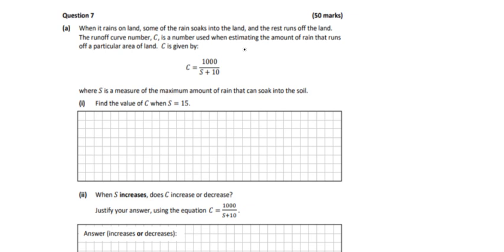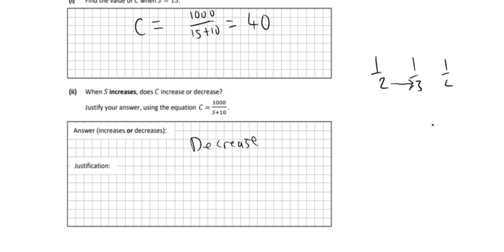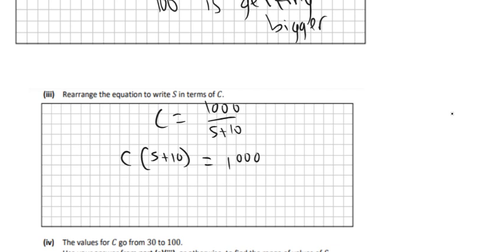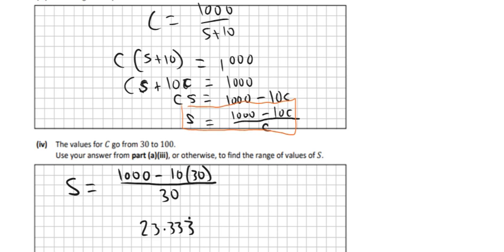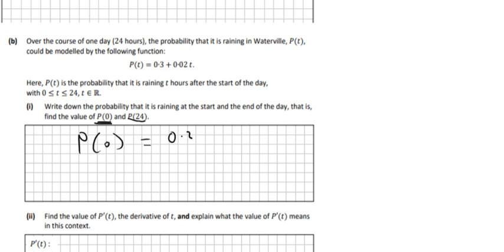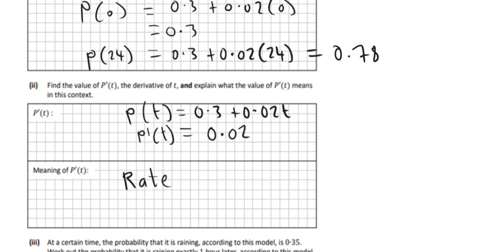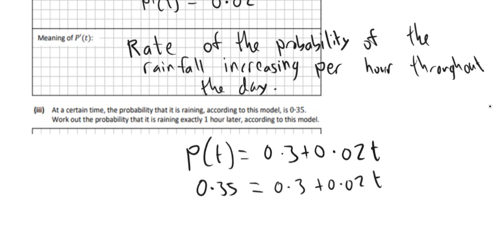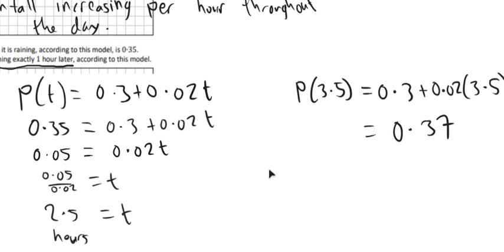Leaving Cert 2023 Ordinary Maths Paper 1 Q7